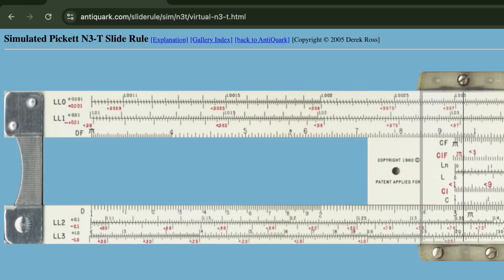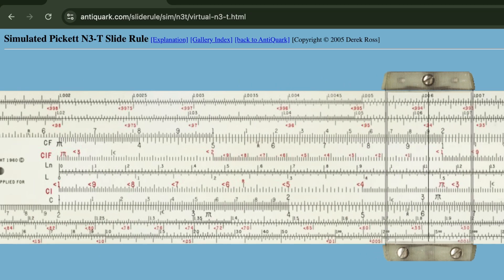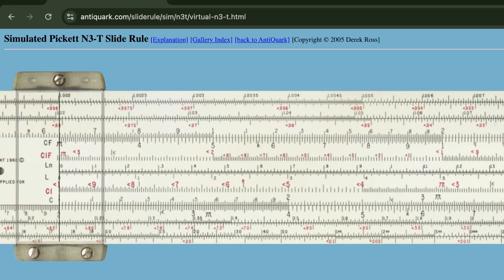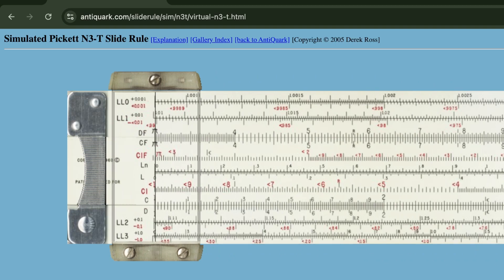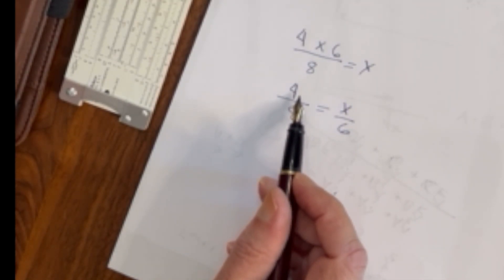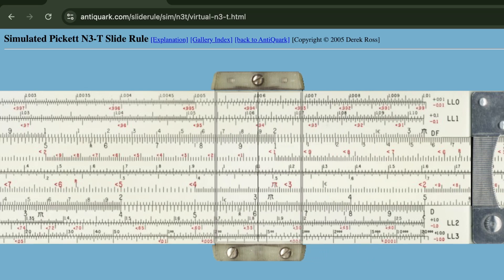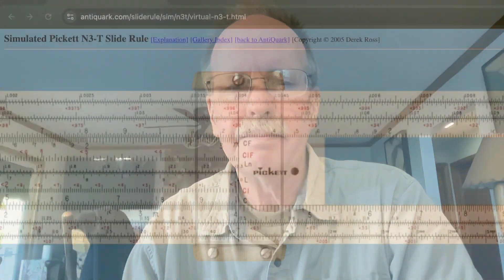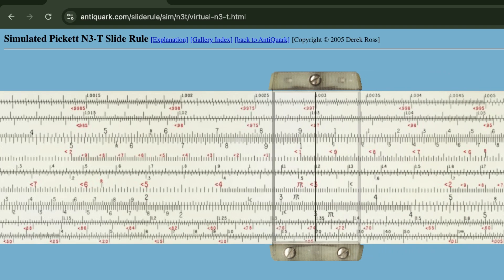How to be AWESOME on a Slide Rule!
In this series I'll take what we learned in the Introduction to the Slide Rule Series and show how you can be AWESOME with a slide rule.  Here we have a quick review of some of the techniques I'll be using in the next couple of videos- we look at square roots and the relationship between scales as well as solve equations by proportions.

Or take the plunge and buy a Pickett N-3 or Aristo Studio 0968 on ebay.  A nice one is about $40